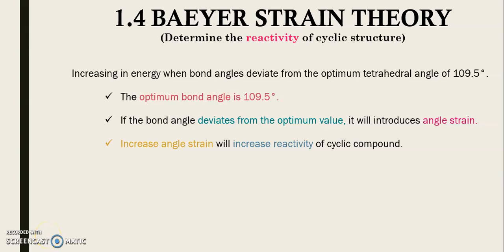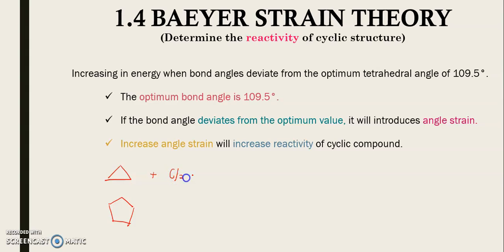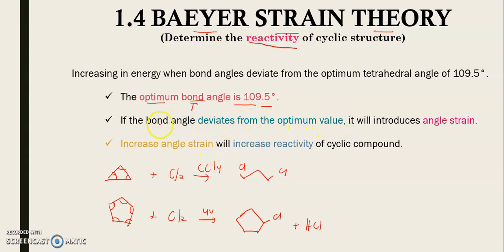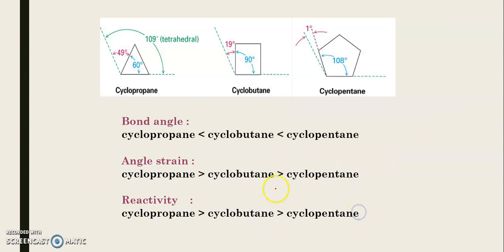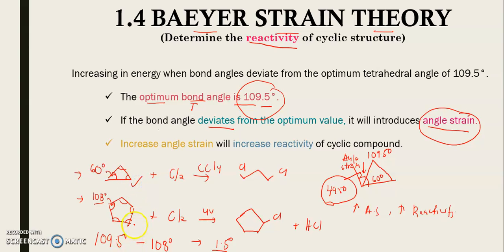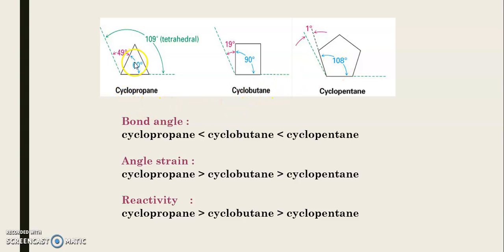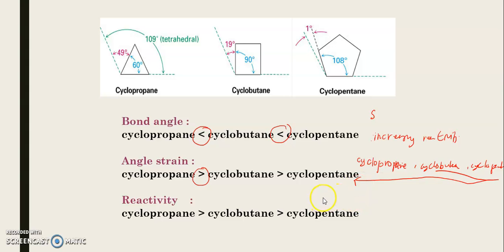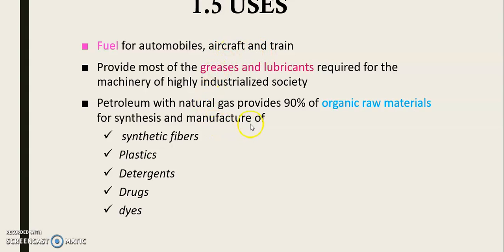CHM 258 CHAPTER 2 : Baeyer Strain Theory & Uses